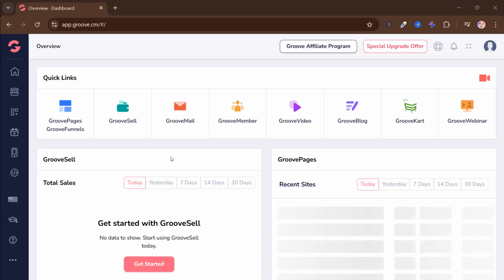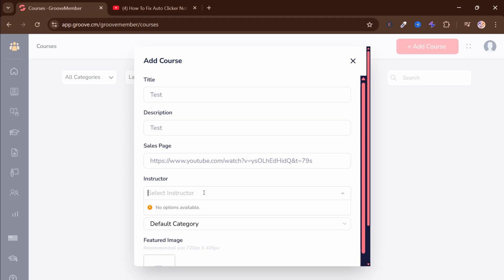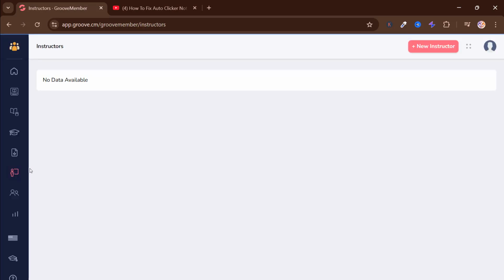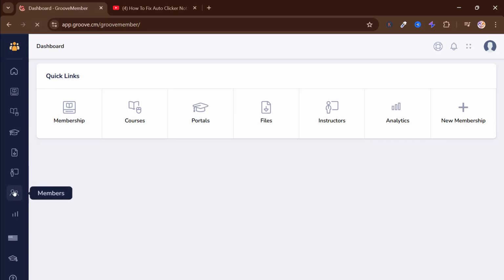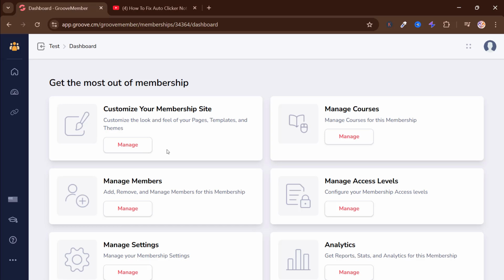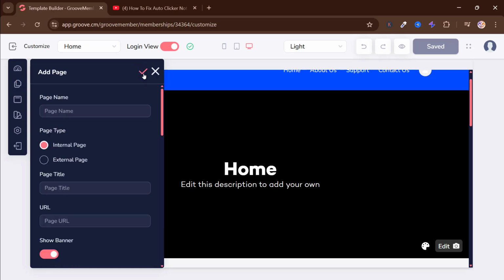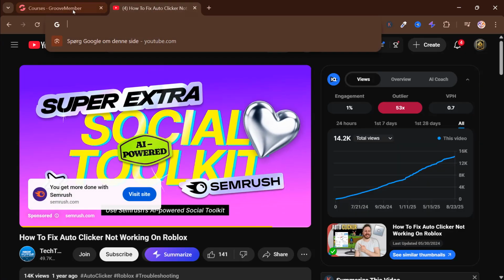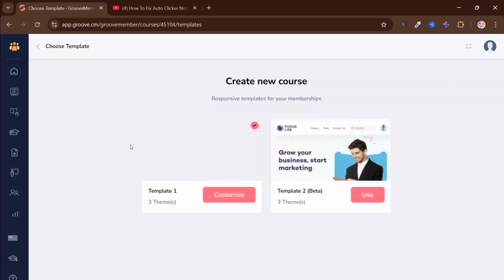Make A Membership & Online Course - GrooveMember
Marketing Never Sleeps is a learning hub that helps creators, freelancers, and small business owners master modern marketing that works 24/7.
The mission: Help you automate 95% of your marketing so you can spend more time on what matters—while your systems keep working.